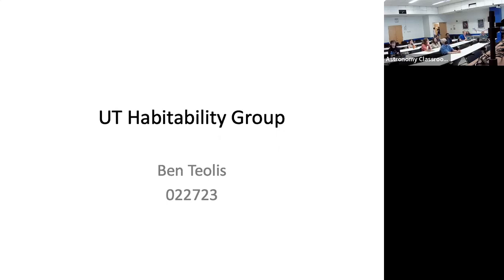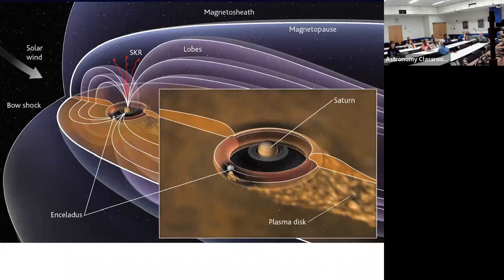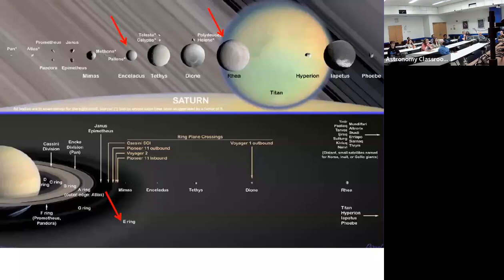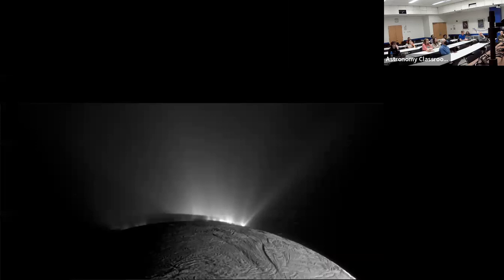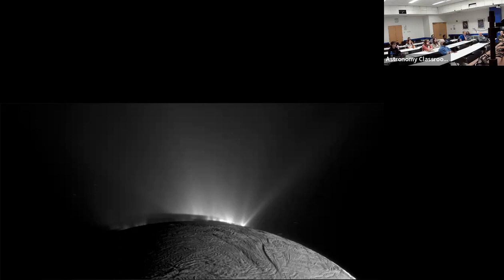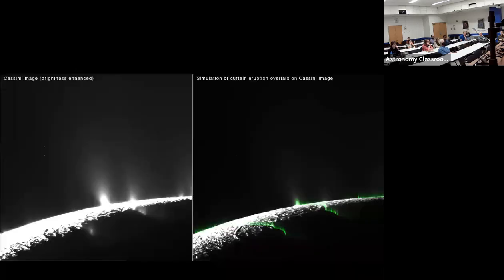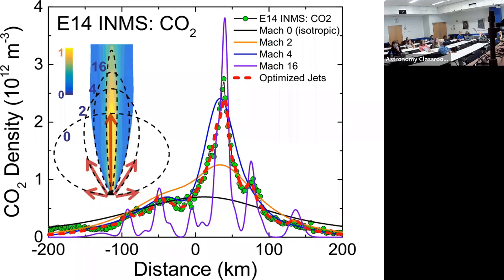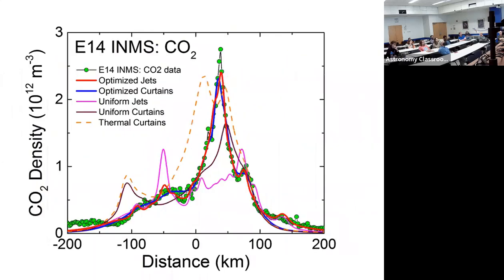UT Planetary Habitability Seminar: Ben Teolis, Southwest Research Institute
February 27, 2023. Talk given as part of the UT Center for Planetary Systems Habitability Seminar Series.

Speaker: Ben Teolis, Planetary Scientist, Southwest Research Institute

Host: David Goldstein

Title: Gas Jets and Exospheric Dynamics at Active Icy Worlds

Abstract: The origin of Enceladus’s water vapor / ice plumes found by the Cassini spacecraft, beginning with transport, boiling, and acceleration of mixed phase fluid through the icy crust leading to ‘nozzle’-like gas jets, is a fundamental yet still relatively under-explored aspect of the physics of this active potentially habitable world. Problems including erosion and cavitation of uneven subsurface channels, dissolved CO2 and H2 bubbling out of solution and trapping in gas pockets within the fissures, and adsorption/sublimation of gas species to/from the fissure walls, are just a few considerations impacting future spacecraft exploration of the composition, structure and dynamics of the ejected jets. Beyond Enceladus, the Cassini spacecraft’s findings of exospheres with extreme seasonal dynamics and uneven structure, and of un-expectedly intense charging and field aligned electric currents at Saturn’s other large moons, have contributed to a transformative period in fundamental understanding of planetary systems. These discoveries have helped set the stage for the next stage of solar system exploration targeted at the highly seasonal Uranian system with its large moons, as well as the Galilean satellites including the potentially habitable moon Europa with its possible water vapor plumes. In this talk, I will discuss current understanding of the origins and inner workings of the plumes, exospheres and plasma interactions of Enceladus and other active worlds, and outstanding questions and possible next steps.